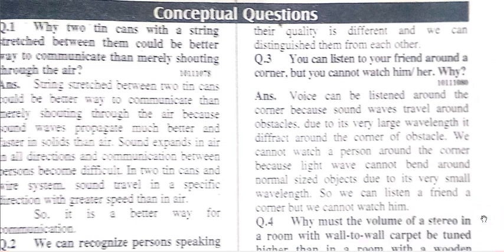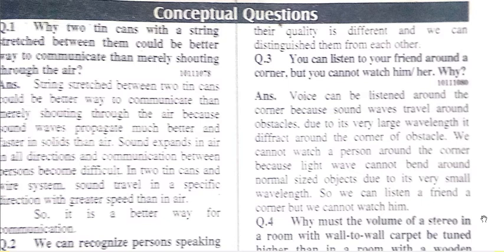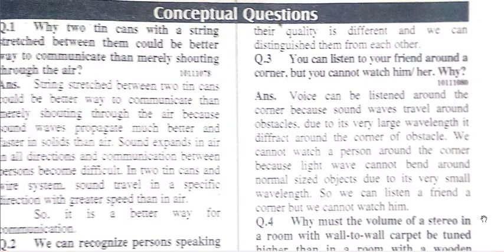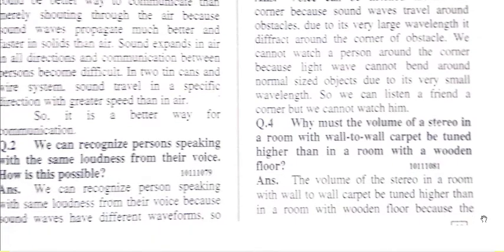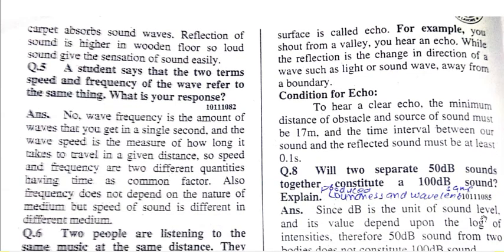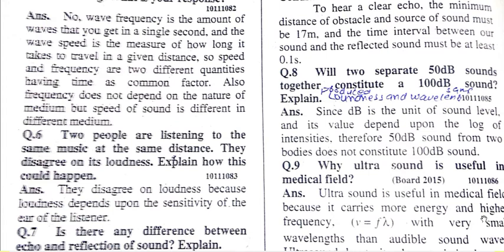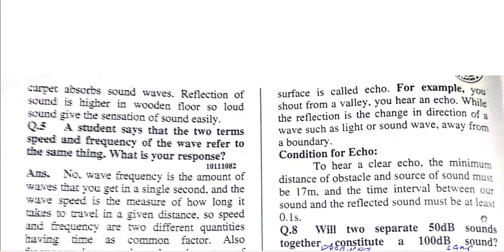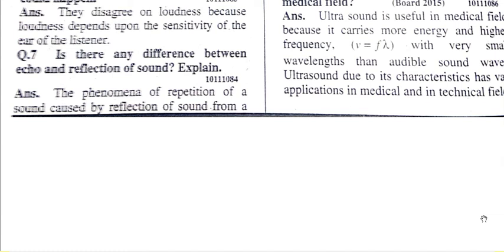SOUND WAVES LEC 08|| CONCEPTUAL QUESTIONS WITH EXPLANATION & CONCEPTS|URDU/HINDI ENGLISH PHYSICS INN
IN THIS LECTURE WE DISCUSS CONCEPTUAL QUESTIONS OF EXERCISE CH 11 SOUND WAVES.